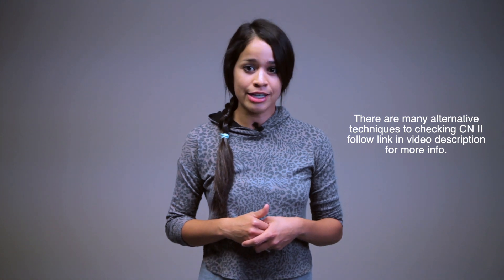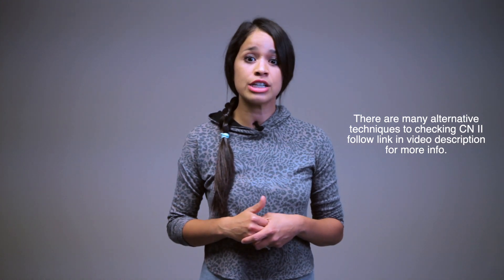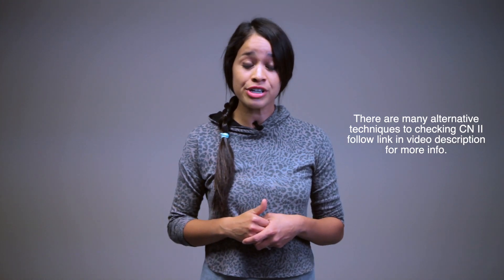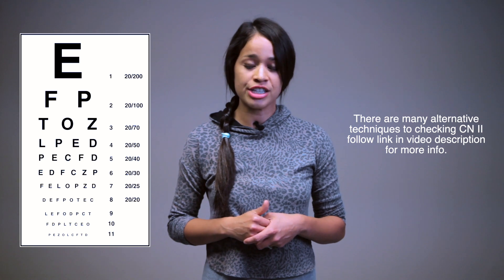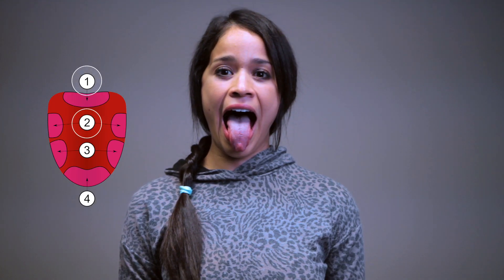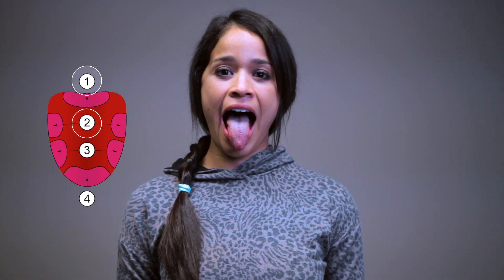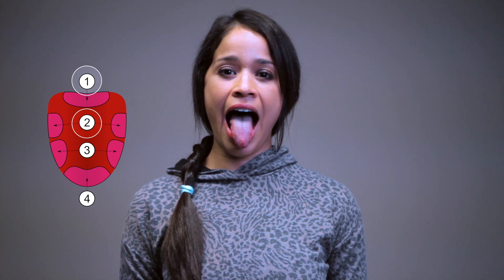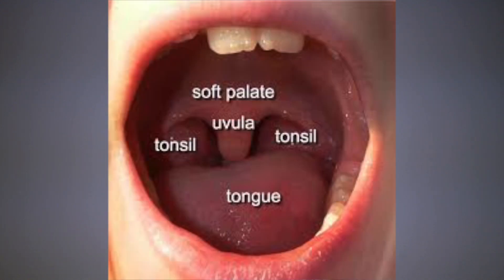Cranial Nerve Nursing Exam | CN I - XII | Christina NP | Caring Casa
THIS VIDEO WILL INCLUDE CN I THROUGH XII.
To expand on CN II please read below.
There are many alternative techniques to check visual fields for CN II:
Before the exam, the examiner should stand arms distance from the patient and you will examine the upper visual quadrant and lower visual quadrant.
However please note each eye must be tested individually!
1. Ask the patient to count one or two fingers presented in each of the four quadrants
2. Ask the patient to count the number of fingers seen at various spots in the field
3. Have the patient tell you when they see a test stimulus as your moving it into the periphery
4. Have patient compare the color of two of the same colored objects shown exactly the same time in the two upper visual quadrants or two lower visual quadrants.

Acuity is checked with a Snellen chart, make sure if patient wears corrective lenses must be worn during the exam. Check one eye at a time and have the patient read the lowest line of the snellen chart. If the patient is unsuccessful then move up a line and continue to do so until the majority of items are read.

CN II also includes a funduscopic examination that will require the use of a ophthalmoscope light to examine the red reflex and optic disc.

Please note CN II and CN III includes the pupillary light reflex you want to reduce the room illumination and use a penlight on the center of the bridge of the patient nose and look to make sure pupils are symmetrical. Shinning light on the right pupil bring back to bridge of nose and then shine light onto left pupil and bring back to bridge of nose.

Trademarked Slogans (No use without written permission and license):
Caring Casa ®